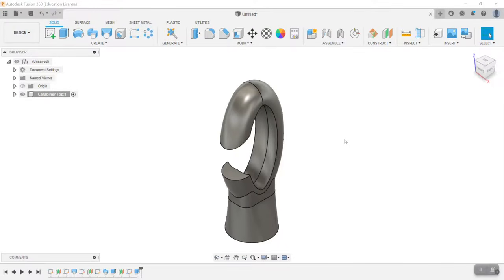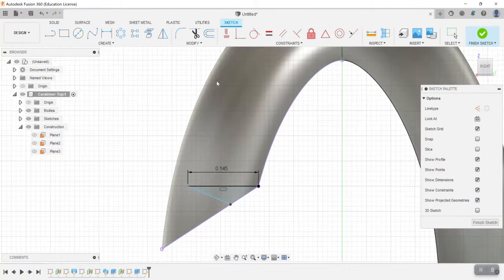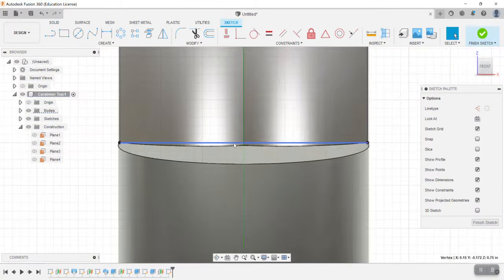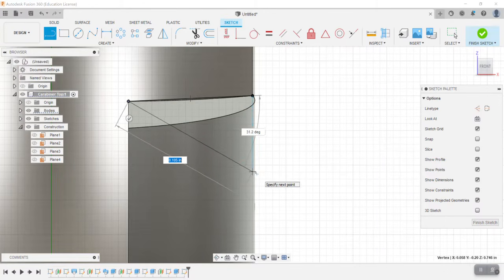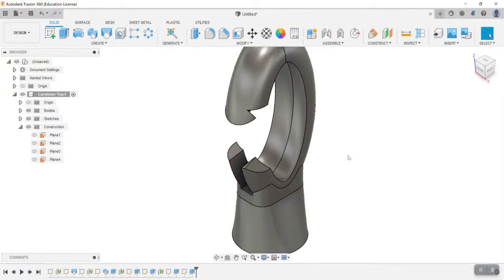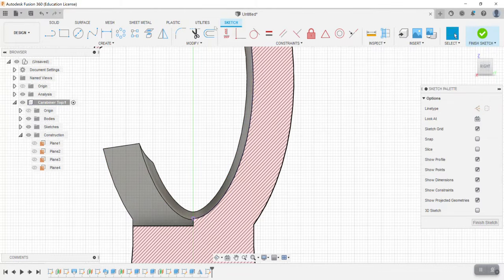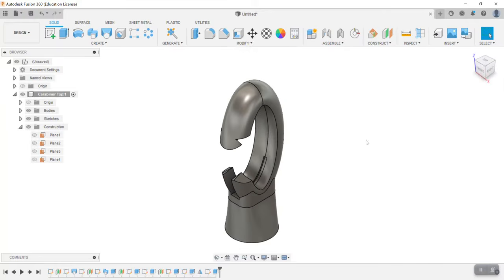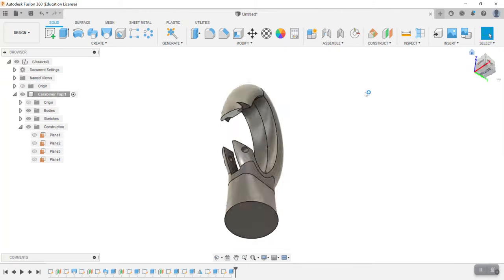Carabiner Top Part 2